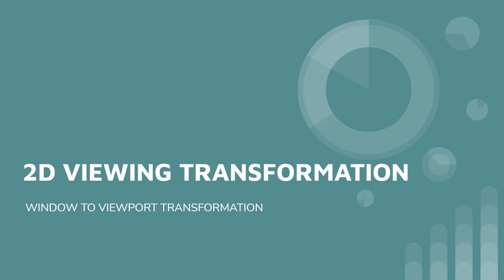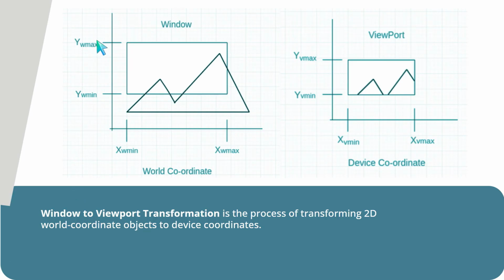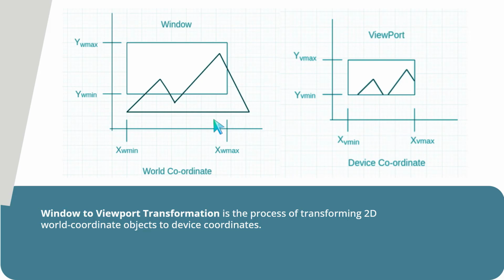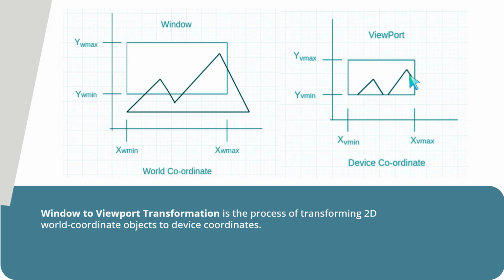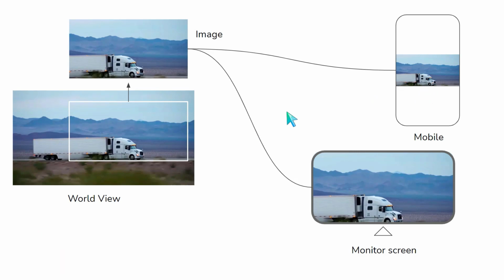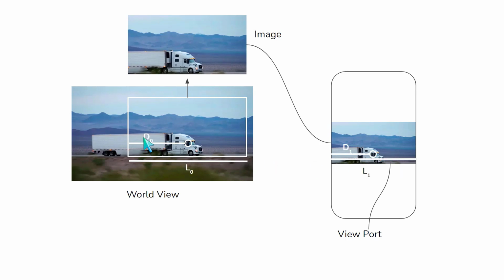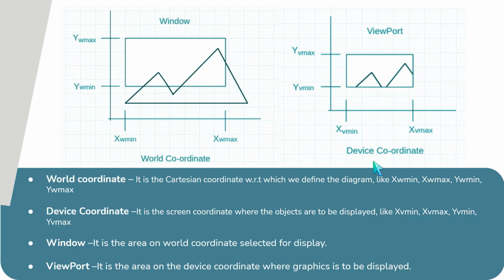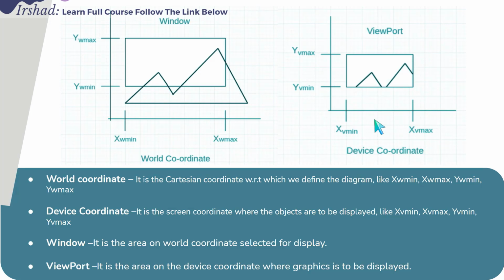2D Viewing Transformation Part I